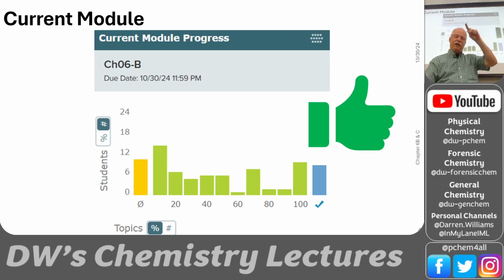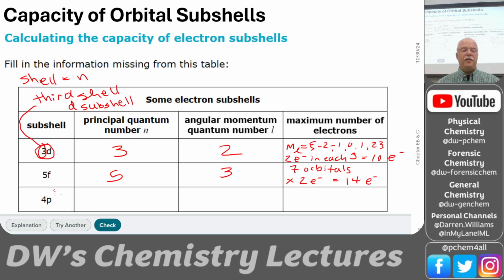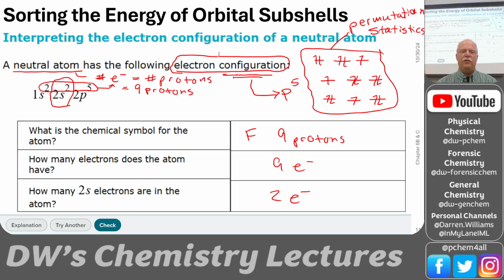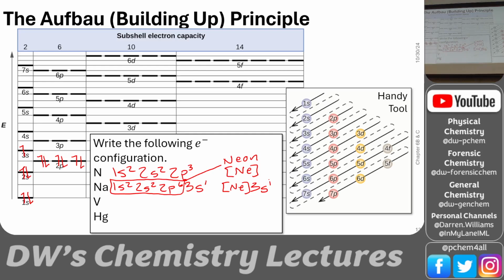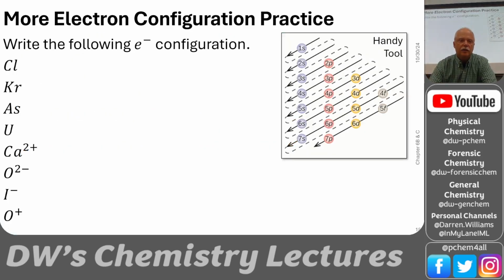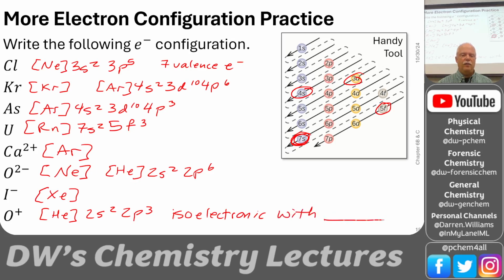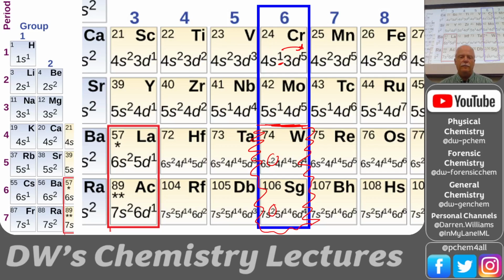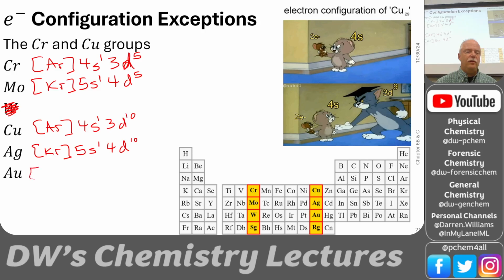CHEM 1411 L24 Electron Configurations and the Periodic Table 2024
DW teaches you how to create the electron configuration for all the elements in the periodic table and reveals that this is how the periodic table is constructed. There are a few exceptions to the rule and these are discussed.